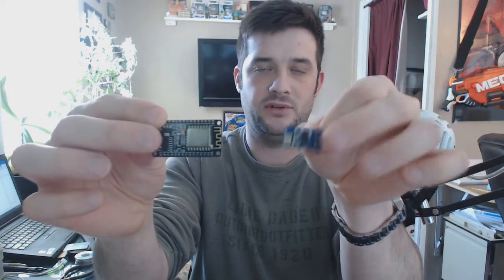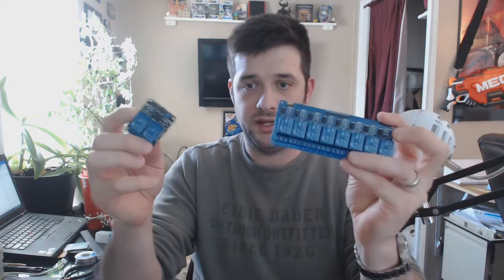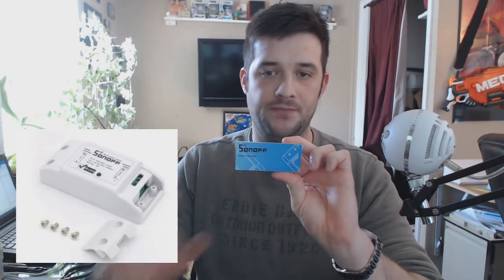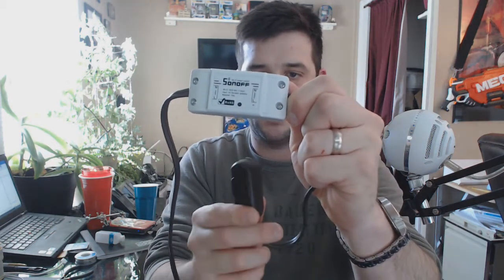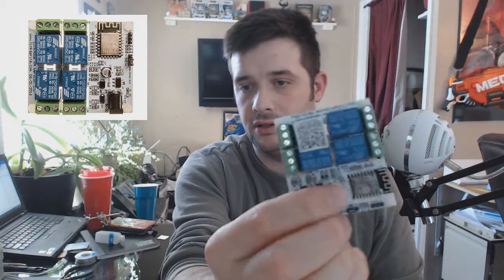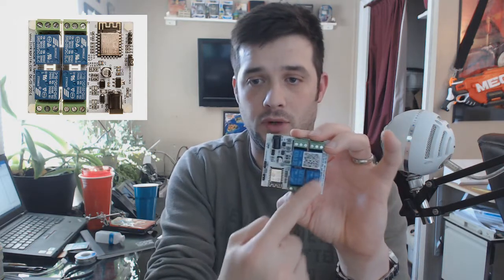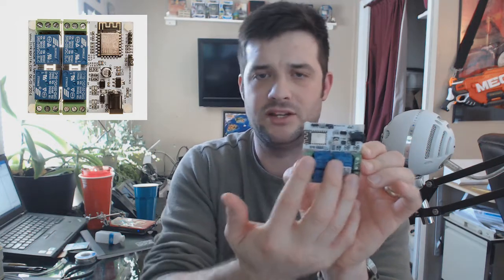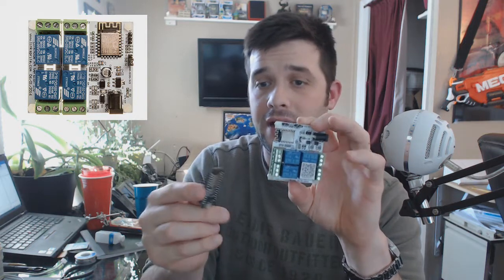Workshop Wednesday | 01 | Future Projects in Home Automation - Sonoff, Link Sprite, and ESP8266s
Straight up stole the idea for this series and name of the series, sorry John!

Hang out with me as I venture into the tinkering world.